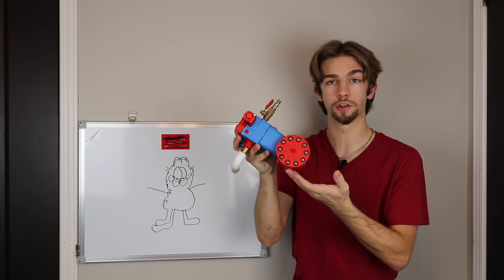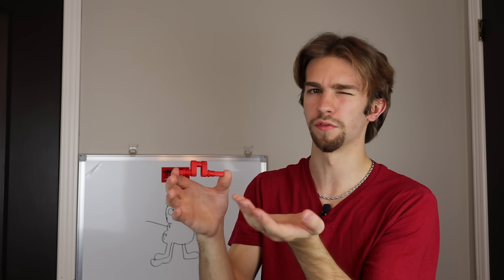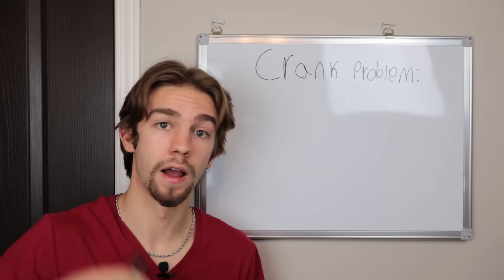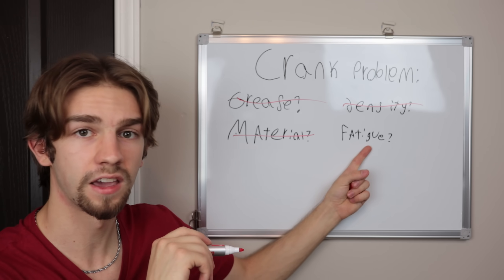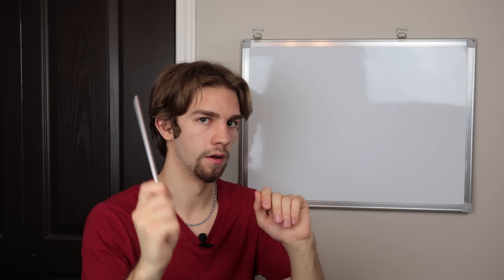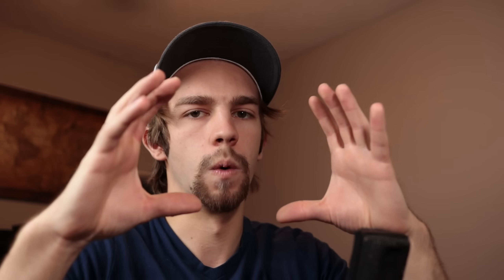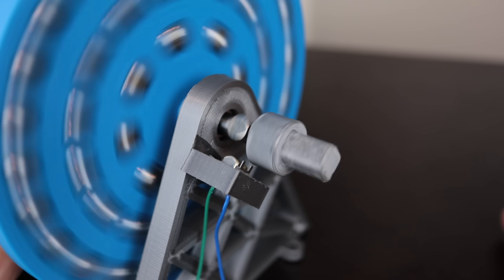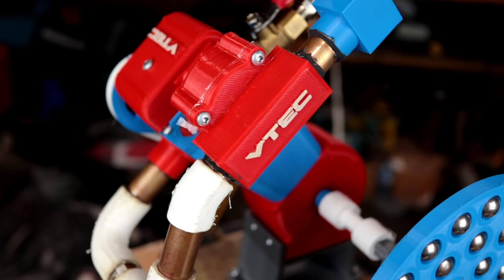Finally Upgrading my 3D Printed VTEC Engine, Then DYNO Testing it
As per viewer request, I decided to start working on my VTEC engine once again. I worked to make the engine's VTEC kick in automatically similarly to how it would on a typical Honda engine.

BTW, This video features me yapping a whole lot sorry